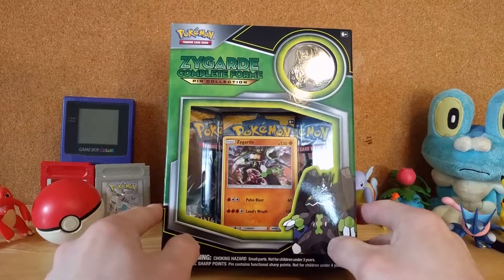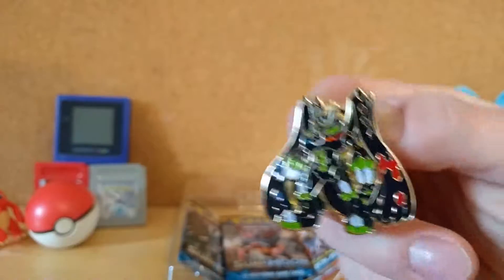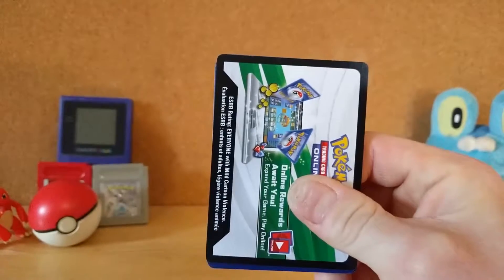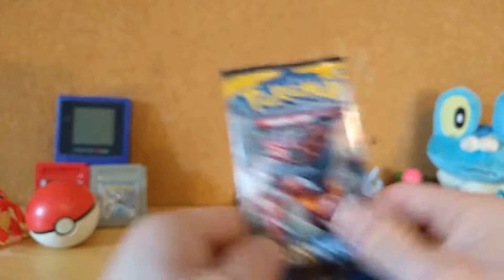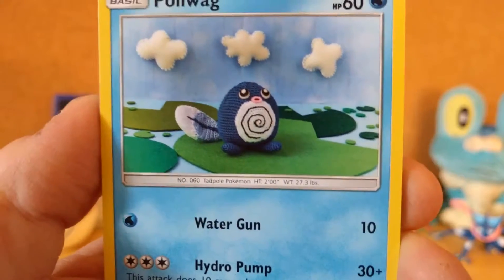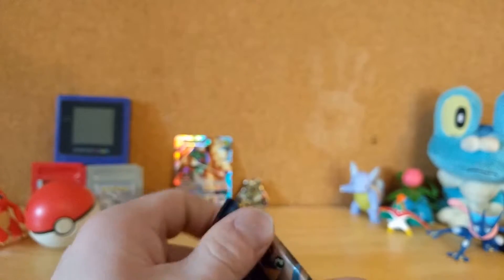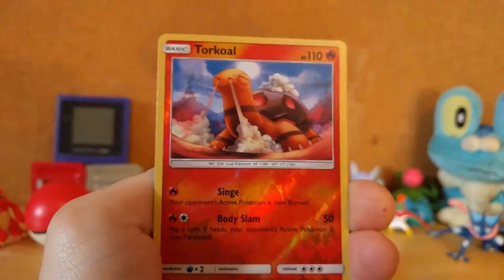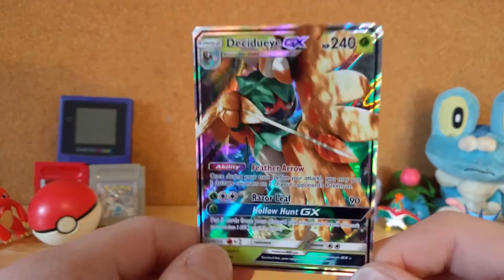Pokemon TCG Tuesday Zygarde Complete Pin Box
Hey guys here's another Zygarde pin box. We got some pretty cool stuff from this so I hope you all ENJOY!!